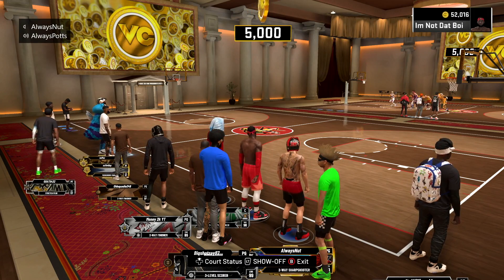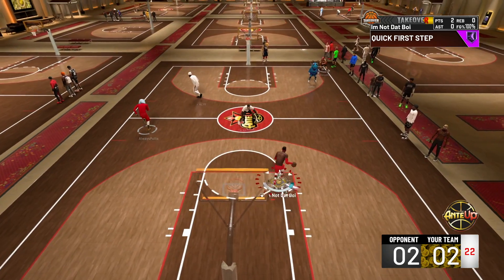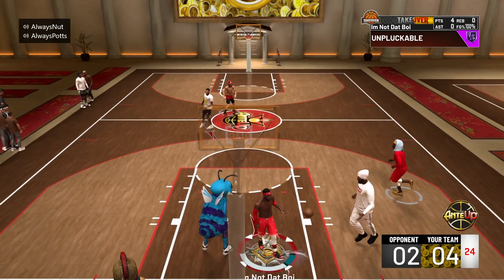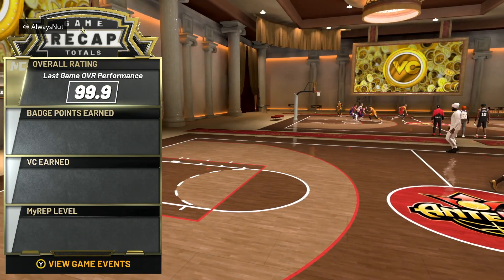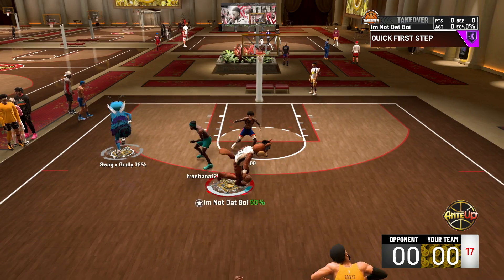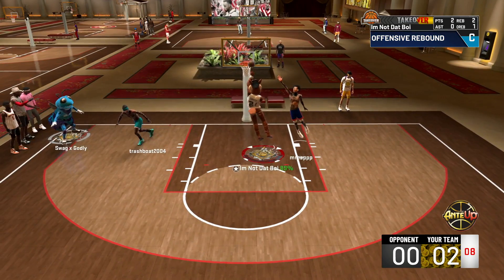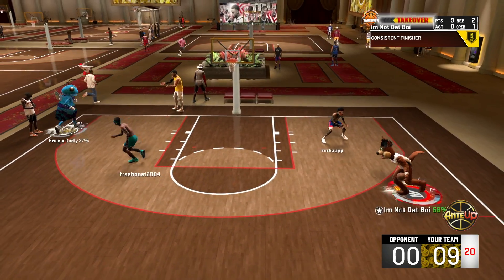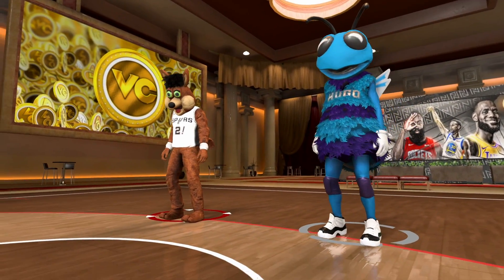The MOST BROKEN BADGES in NBA 2K20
The MOST BROKEN BADGES in NBA 2K20. Today we discuss the best badges on nba 2k20. The best shooting badges. The best playmaking badges. The best finishing badges. The best defense badges on NBA 2K20. What badges need to be removed for NBA 2K21 and what badges need to be reworked for NBA 2K21.